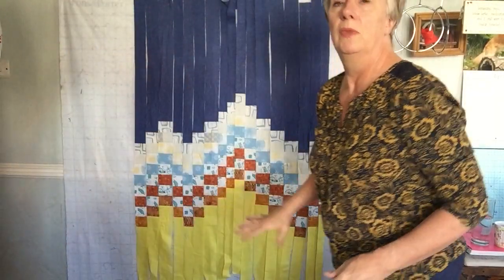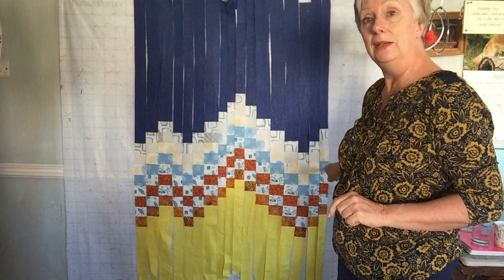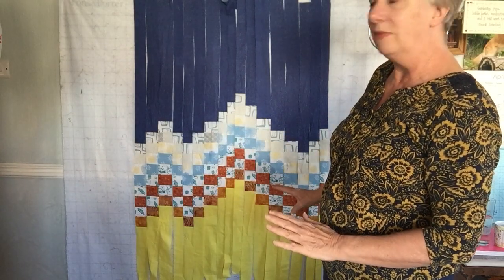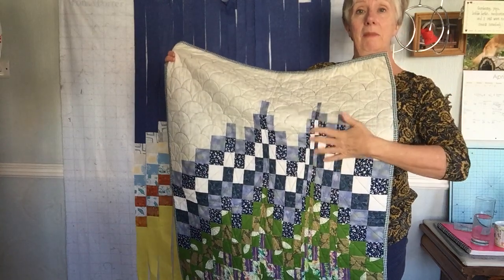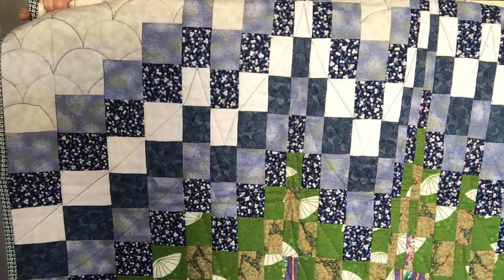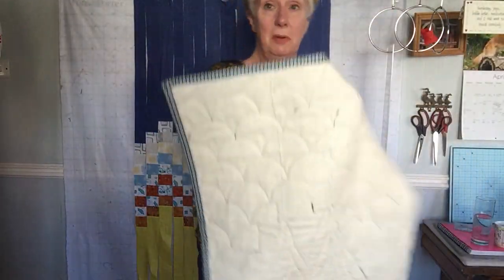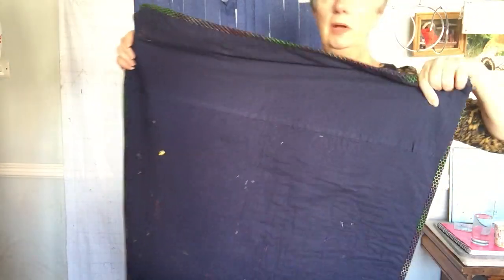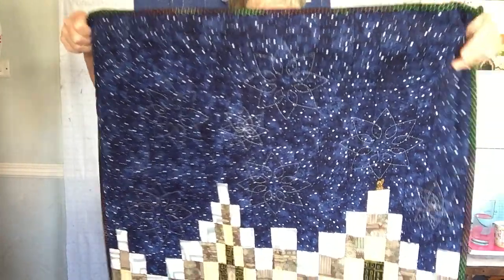Bargello landscape three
Playing with the design, quilting and some examples of finished pieces